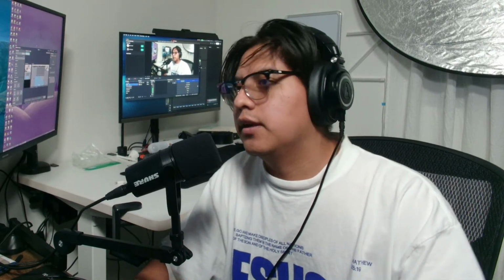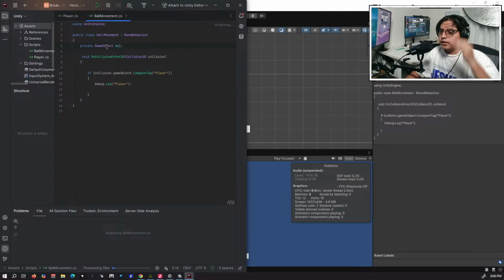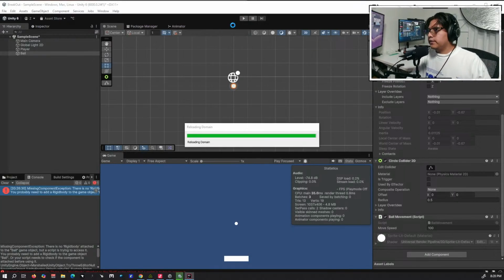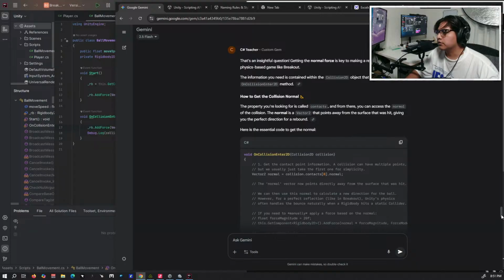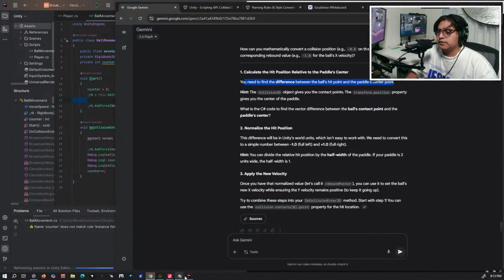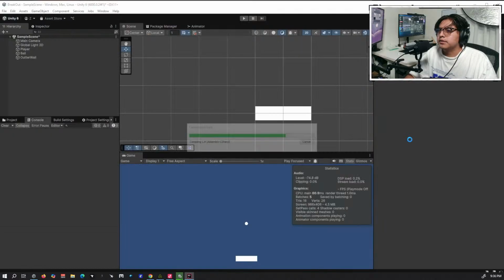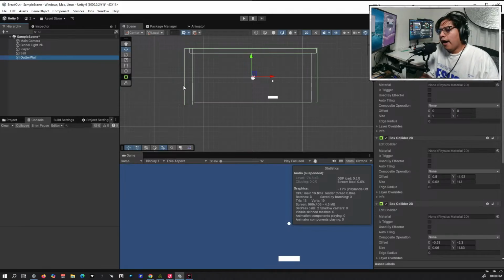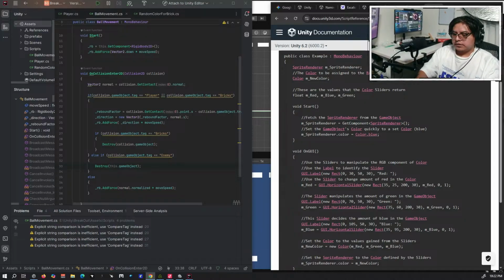🔴DevLive #3 : C# Breakout game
🕹️ Welcome to the stream! We're learning how to make a game from scratch using C#. Whether you're a complete beginner or an experienced coder, join me as we build a game, fix bugs, and learn to code together.